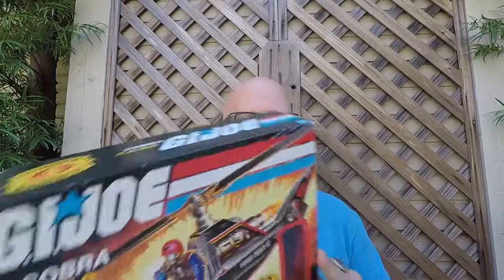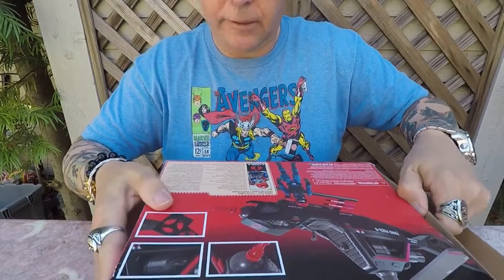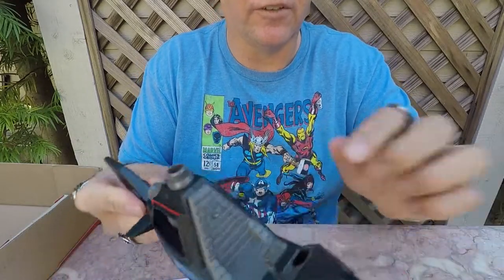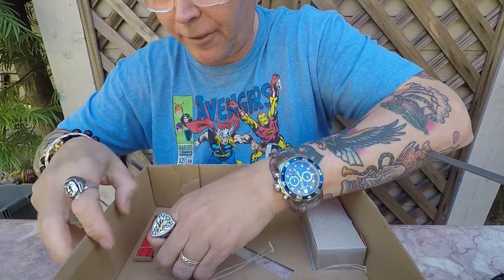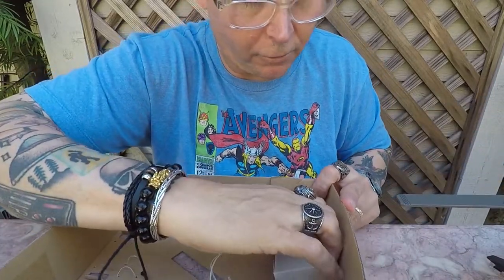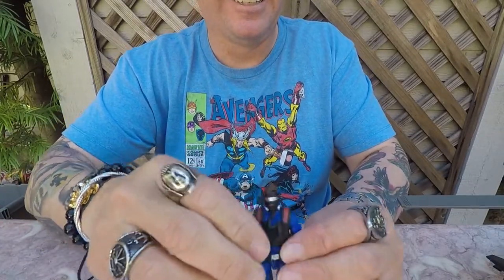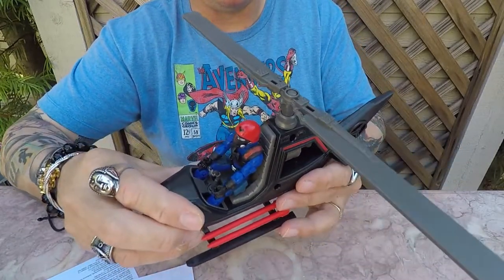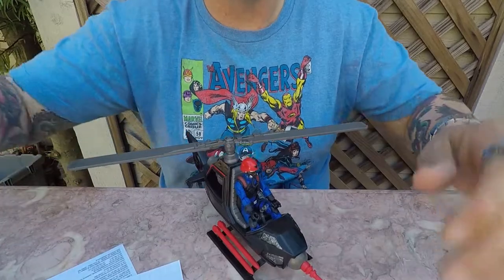Unboxing and Review of The G.I. Joe F.A.N.G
Speed: 175 MPH.Range, fully loaded: 320 miles.Weight: 890 lbs.Armament: 20mm grenade launcher with 100 rounds4 short range air-to-air missiles

The Fang was issued as a toy in 1983.

The figure sat in the open cockpit.Fang was later offered as a mail in order. It has recently been re-issued.Like many early G.I. Joe toys from this series, the red and white colors on the decals were prone to scratch off.